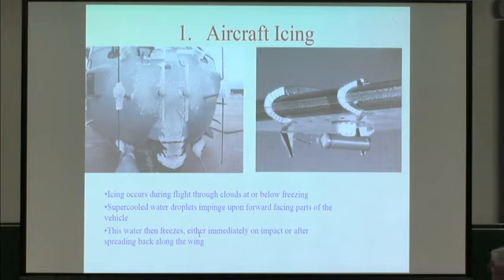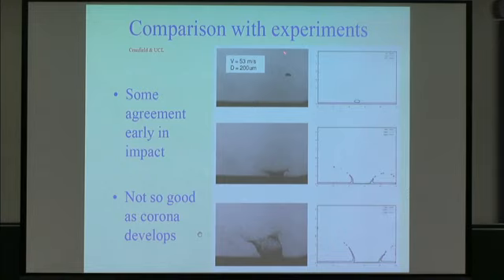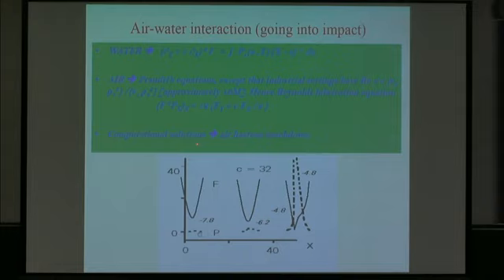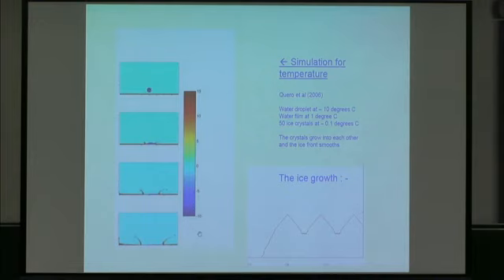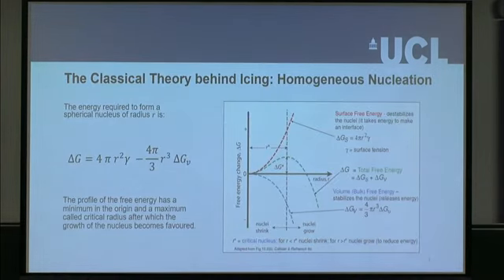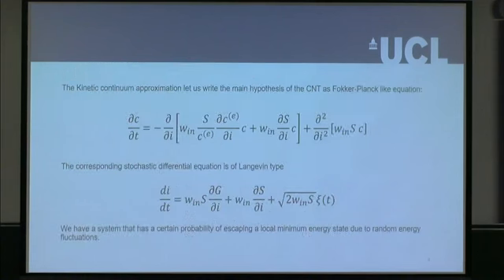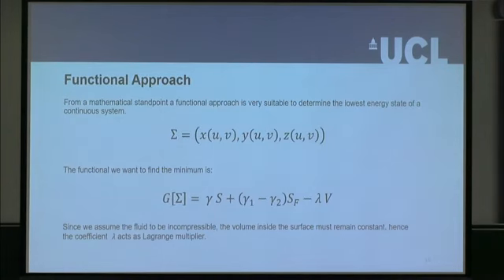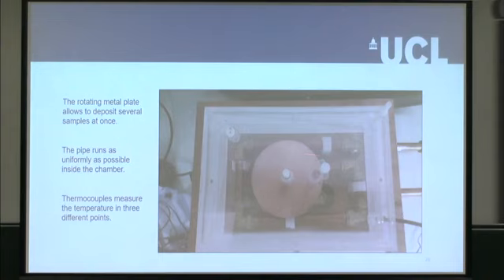SIPW03 | Prof. Frank Thomas Smith | Impacts, ice growth and related modelling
Speaker: Professor Frank Thomas Smith (University College London)
Date: 9th Nov 2017 - 9:00 to 10:00
Venue: INI Seminar Room 1
Title: Impacts, ice growth and related modelling
Event: (SIPW03) Ice-structure interaction
Abstract: The presentation here by Frank Smith and Davide Bella is on interactions involved in impacts, ice formation and related phenomena. There are many such interactions. This mathematical-modelling research, motivated originally by the observed icing of airborne vehicles and the effects of storms, aims to address some of the following issues: first, distortion of water droplets in air flow, where two-way fluid
interactions occur taking account of the small density and viscosity ratios; second, air-water interaction during the impact of a droplet onto a solid surface, including pre impact and post impact behaviour; third, ice growth soon after impact, where the interaction is between the ice shape and the water flow over it; fourth, related problems of dynamic fluid-body interaction concerning ice lumps impacting on a solid surface. More basic study of the ice growth within a single droplet on a solid surface will also be presented.